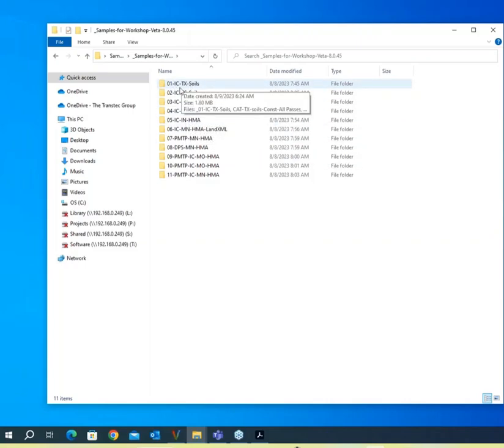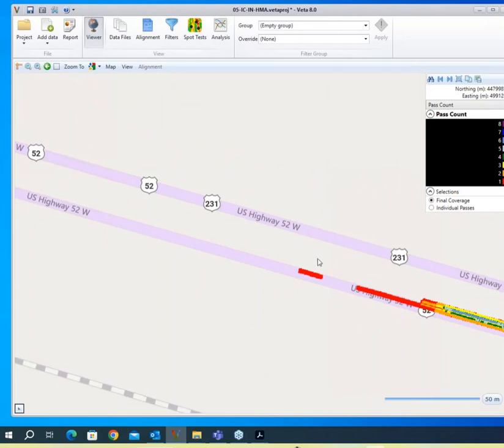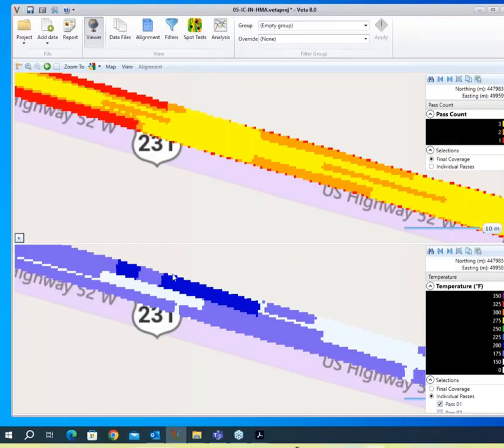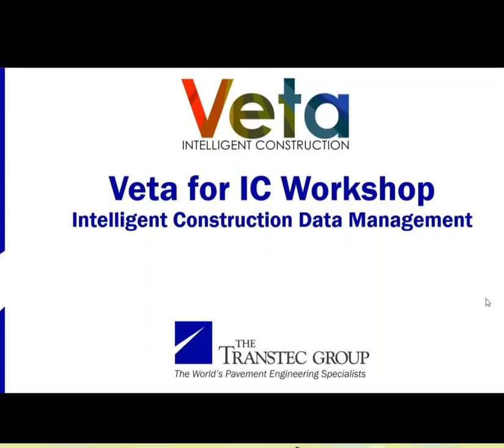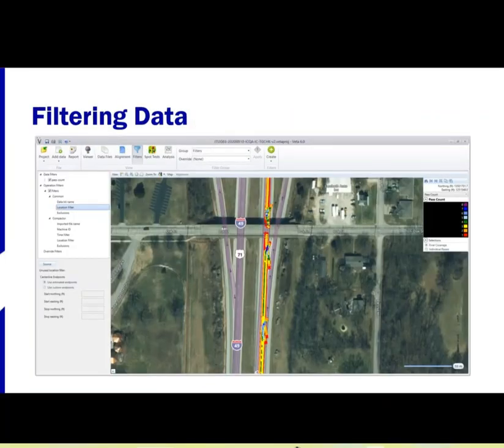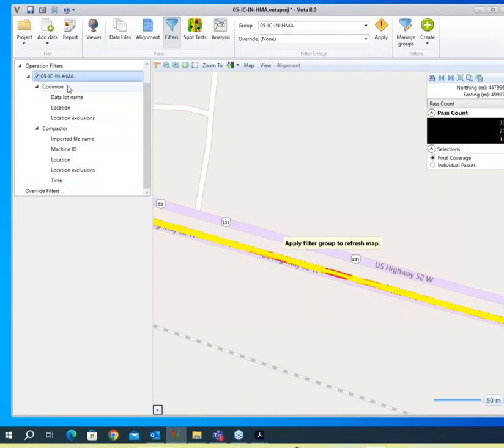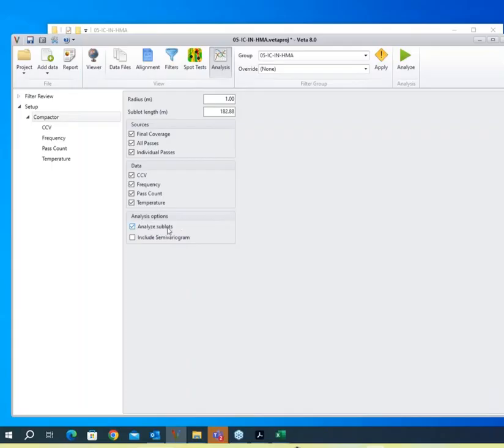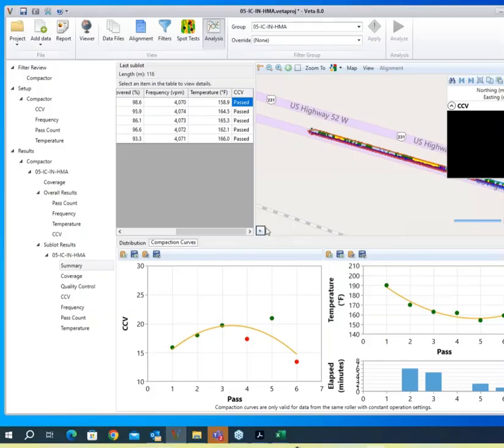VETA- On-Demand: Veta Workshop for Intelligent Compaction (IC) - Google Chrome - 2025-05-23_17-14-05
28:08 Legendas costumizadas
32:08 Opções de mapa
33:45 Search - Mouse Clica lado drt
35:35 Search - Usar ou não filtro de grupo
35:55 Search - Heat loss Gráfico, tempo entre passadas
Teoria
42:26 Explicação da grid e como são contadas as passadas
Prática
57:15 Data Files
57:43 Filters map
1:08:46 Filtro por localização
1:12:09 Data filters
1:14:17 Spot/ Ensaios
1:17:49 Analises
1:25:14 Correlação com os ensaios